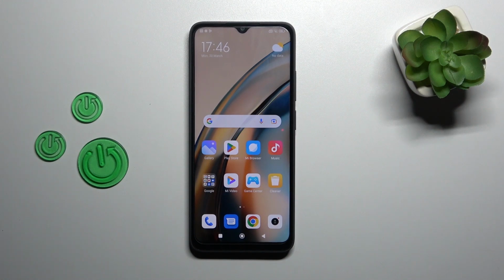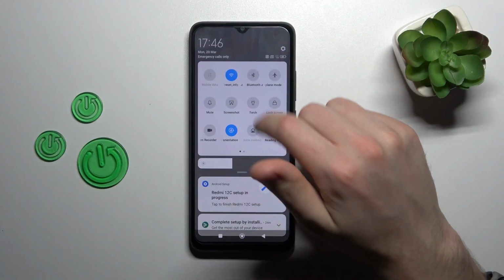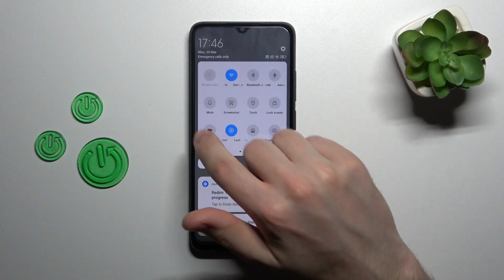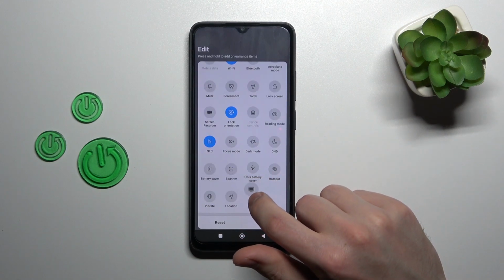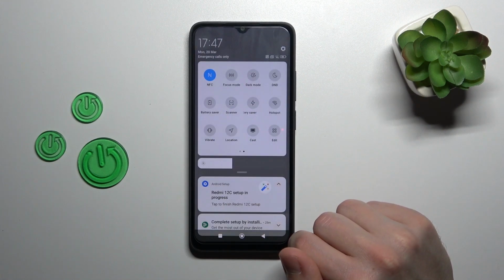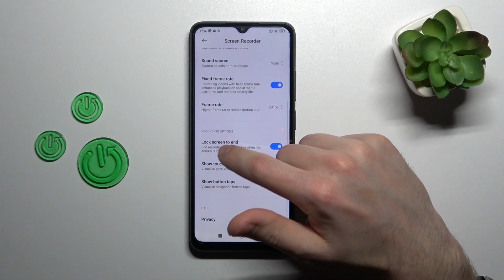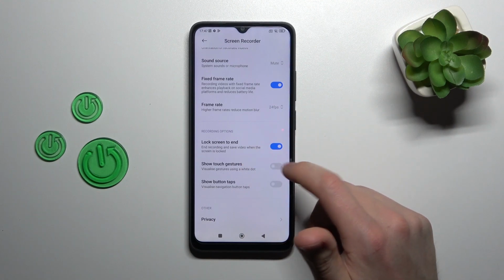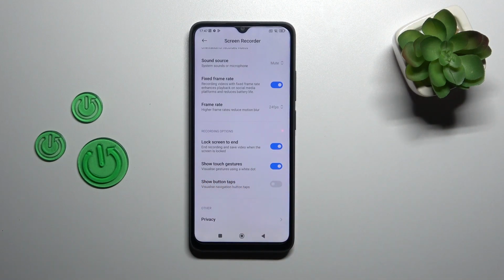How to Switch On / Switch Off the Screen Taps Visibility during Screen Recording on a POCO C50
In this video guide, we are going to showcase how you can change and adjust the preferences and options for the built in Screen Recorder tool on your POCO C50 smartphone. To be precise and particular, we are kindly inviting you to view this video and learn how to either hide or unhide the display touches during screen recording on a POCO C50 mobile phone.

How to manage the Screen Recorder options on a POCO C50? How to show screen touches during screen recording on a POCO C50? How to hide screen taps for the Screen Recorder on a POCO C50?